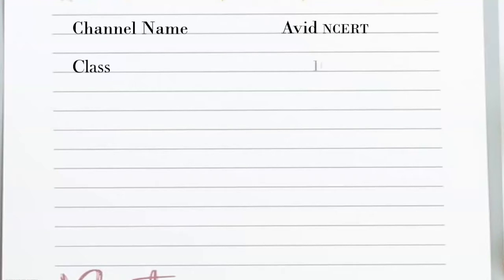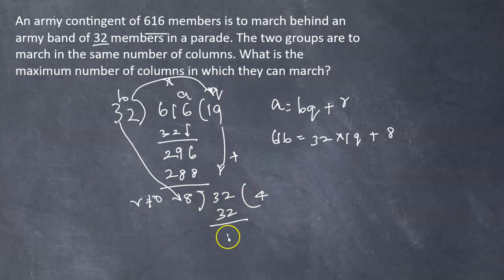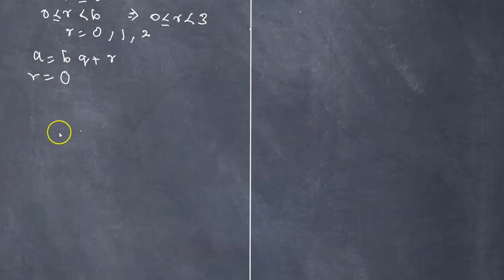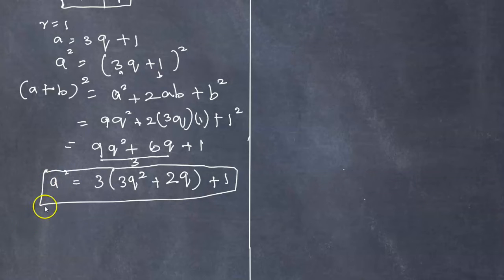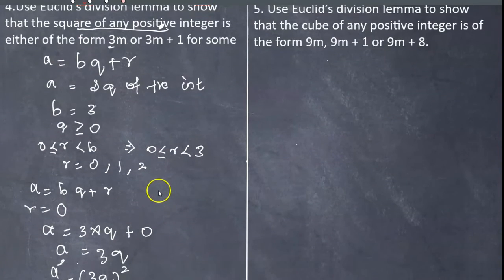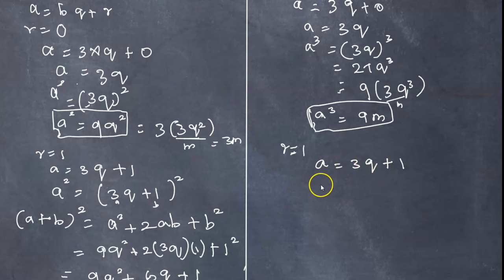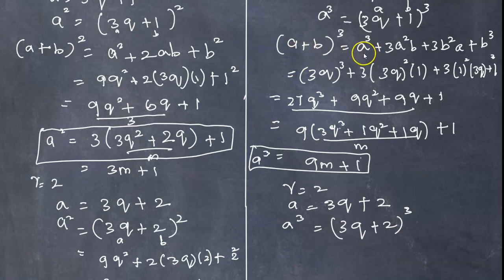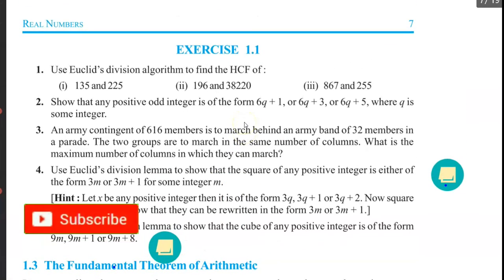Real Numbers Ex 1.1 Class 10 NCERT (English)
pg no 7